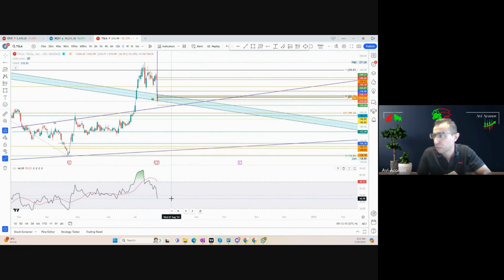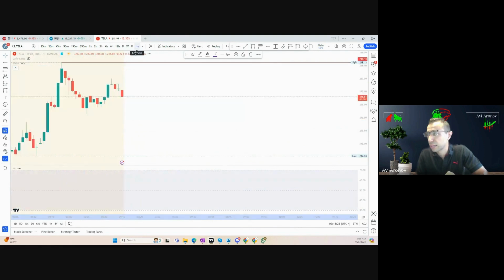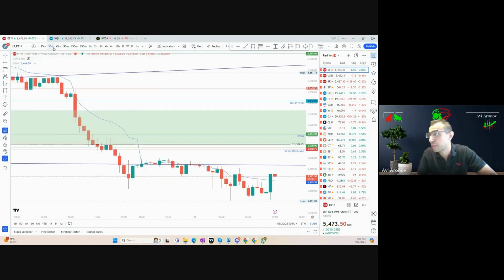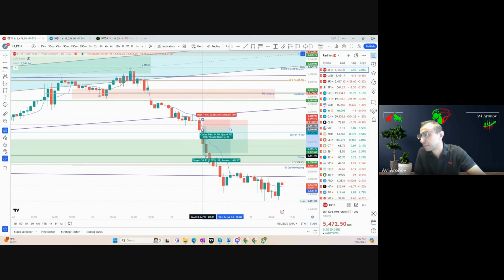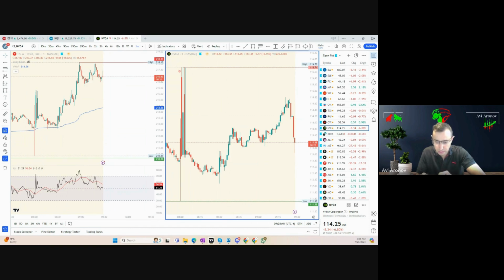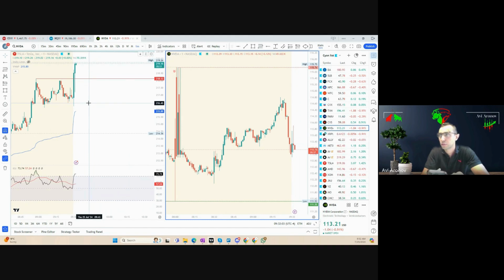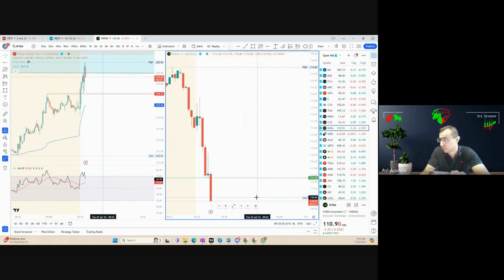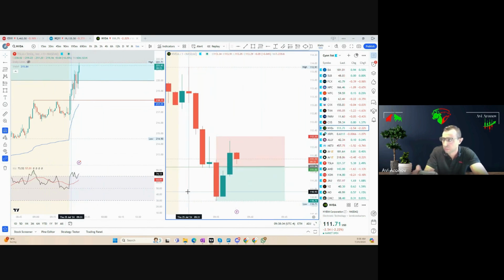Missed Opportunity: Tesla & Nvidia Trades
In this trading session, we missed critical entry points for Tesla and Nvidia. Learn from our mistakes and see how to refine your trading strategies. This video highlights the importance of timing and decision-making in trading. Join us as we review what could have been a profitable day.